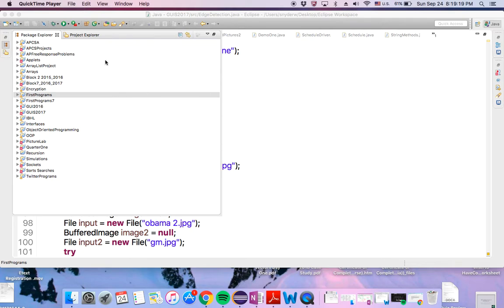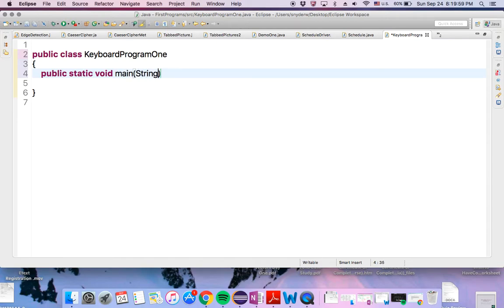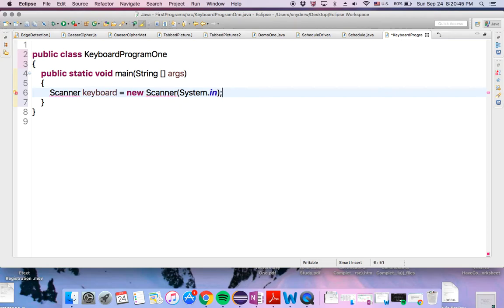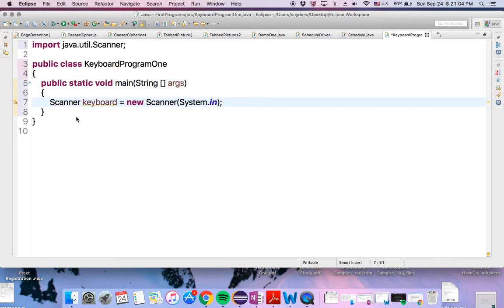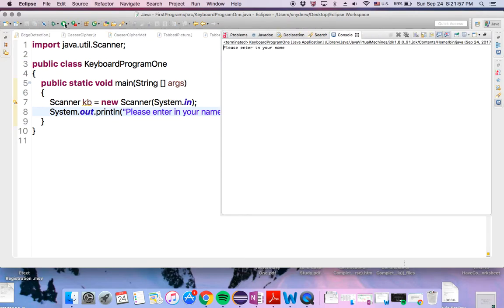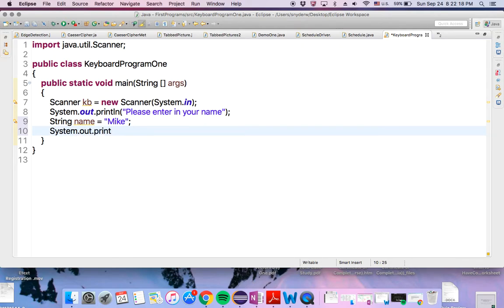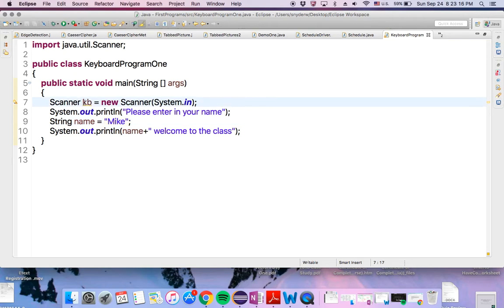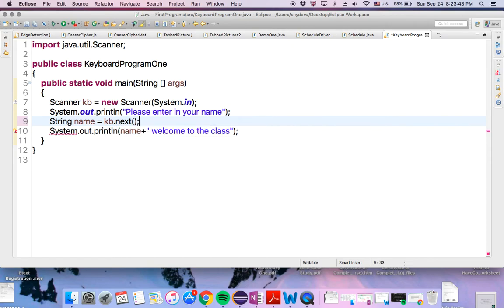Scanner Next Video One